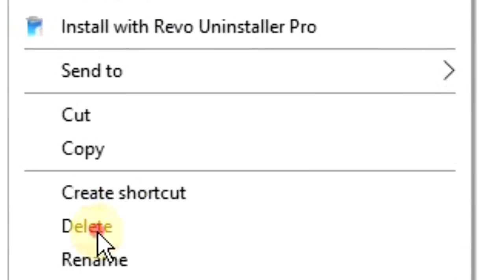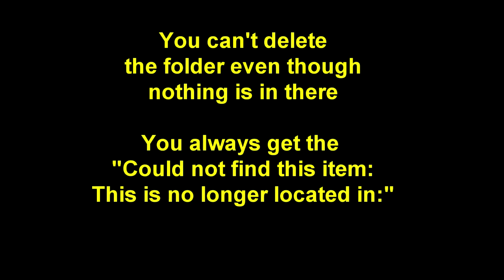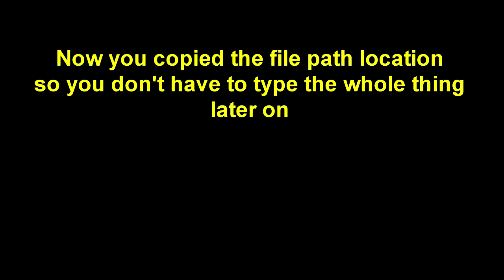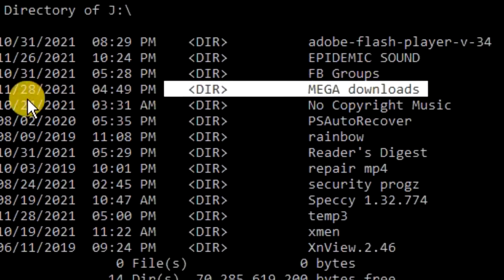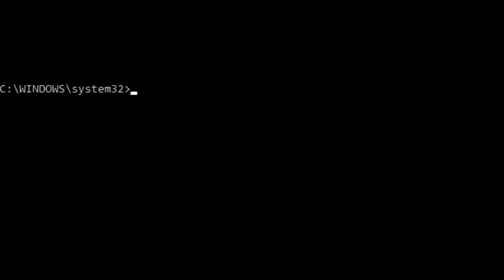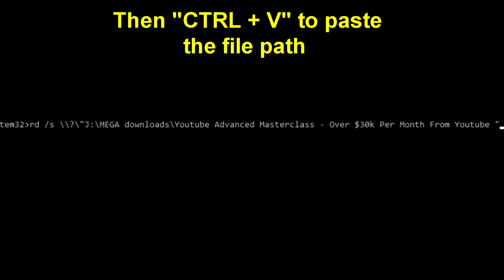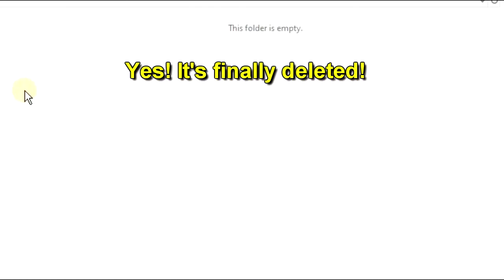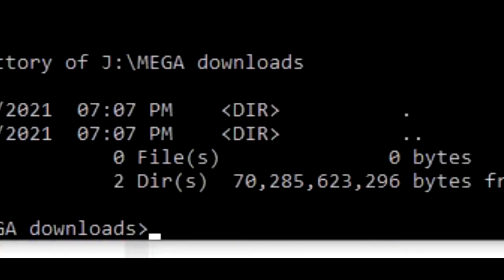How to Delete Folder That Won't Delete! Easy Fix!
Ever have a folder that won't delete no matter what you try?  Even when you delete everything in the folder, the actual folder itself will still not delete.  You get a message that says "Could not find this item" and "This is no longer located in".   You may have tried everything from rebooting, ending processes in task manager, installing and deleting files in the folder, but the folder just won't delete!  Here's a simple solution easy fix for you.